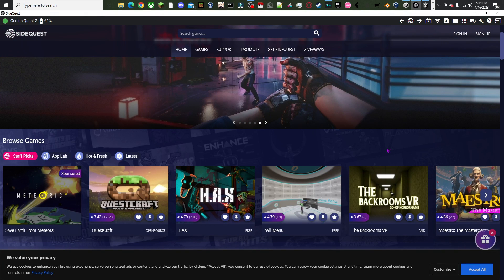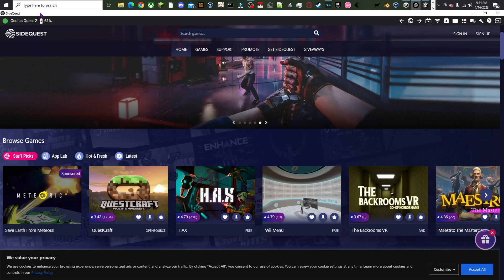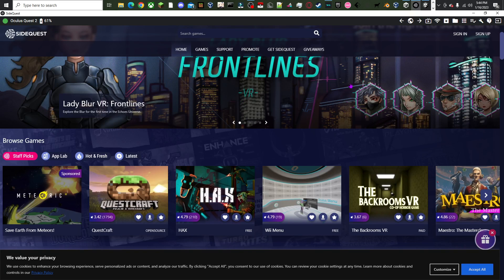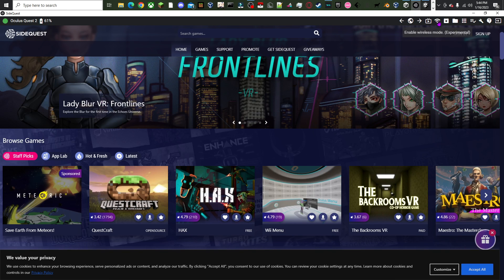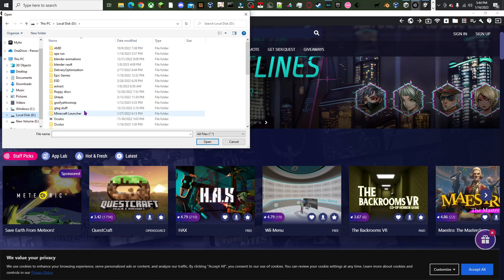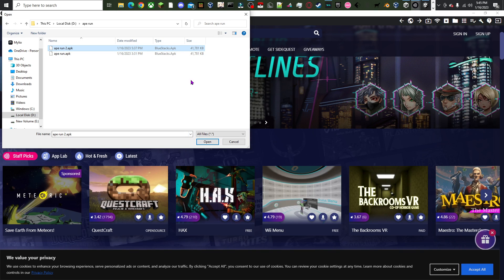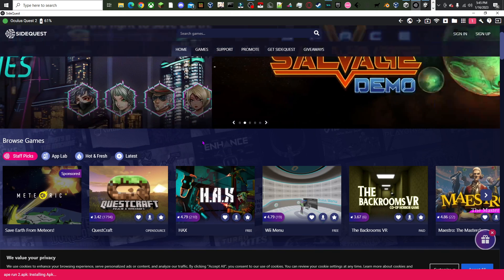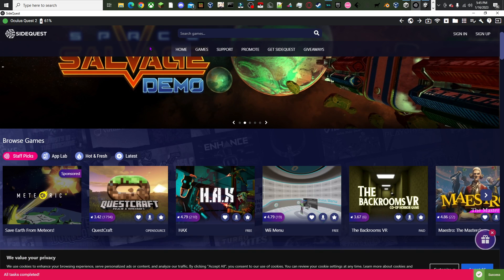how to get ape run (my new gorilla tag fangame) or other sidequest games on oculus